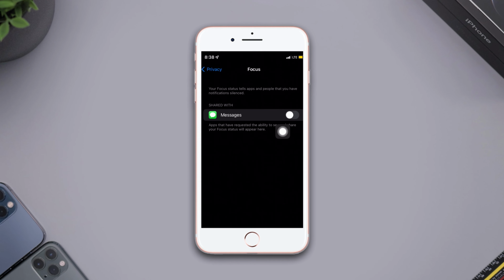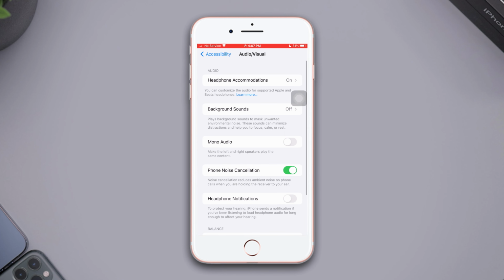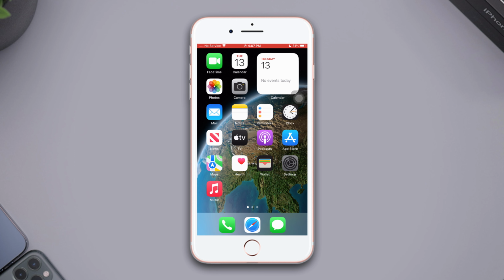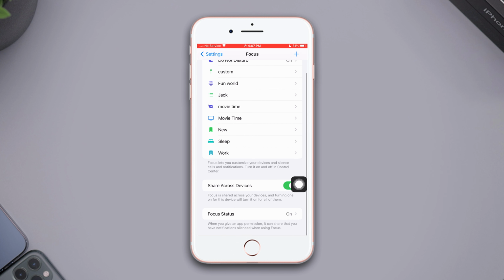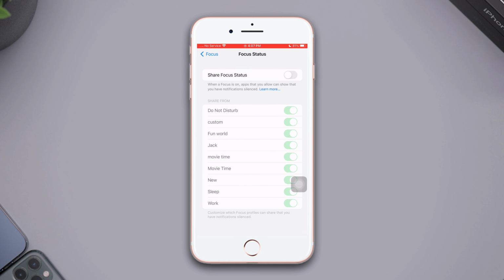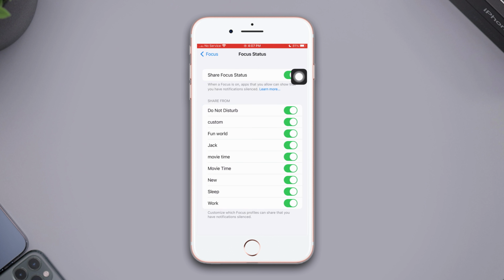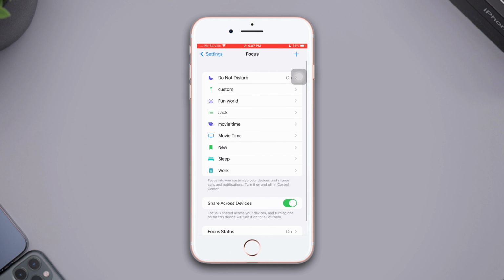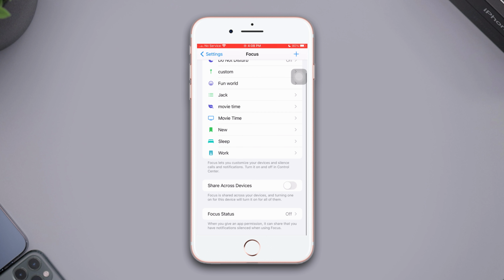How to Turn On/off Notification Silenced on iPhone 8 Plus | Set Notification Silenced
Wanna turn on/off the notifications silenced on the iPhone 8 Plus? No worries. I'm here with a solution video for you on how to turn on/off the notifications silenced on your iPhone. Watch the video guide and discover how to enable notifications silenced on the iPhone and how to turn off the notifications silenced on the iPhone 8 Plus.

In this quick video tutorial, I'm gonna show you the right method to remove notifications silenced on an iPhone and how to enable typing sound on an iPhone. So, watch the entire video guide and follow the instructions step by step carefully. Learn how to fix notifications silenced on iPhone 8 Plus.

00:01- Video intro
00:20- The Process
01:00- Video ending